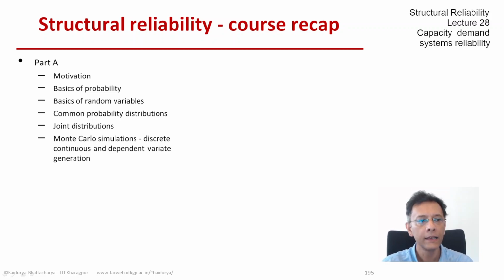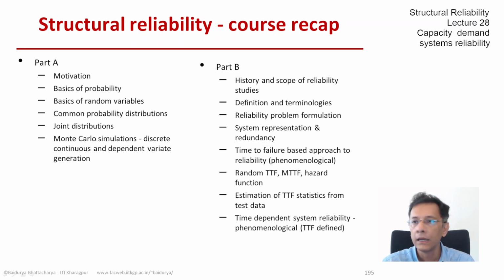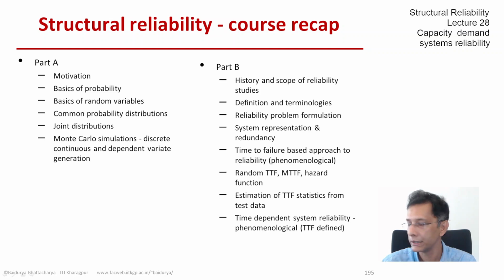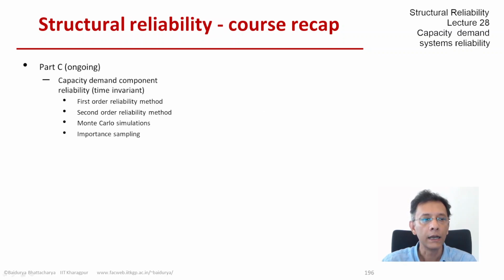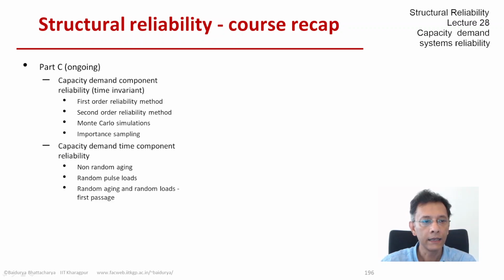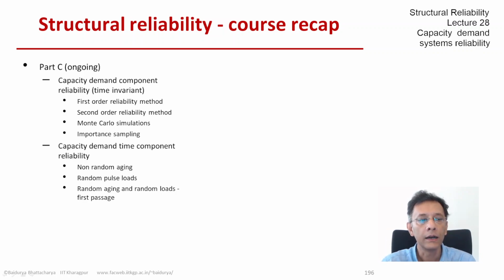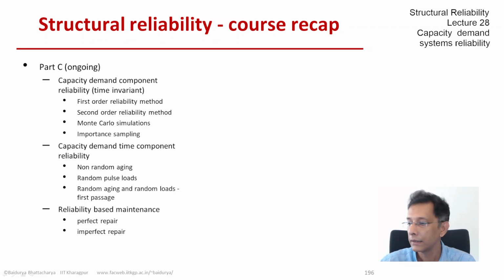STRUCTURAL RELIABILITY Lecture 28 module 01: Capacity Demand System Reliability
Introduction.

Recap of Parts A (Lectures 1-9), B (Lectures 10-18) of the course. Recap of Part C (ongoing) so far.  What comes in the remaining 3 lectures of Part C.